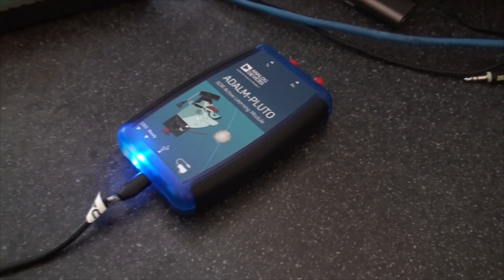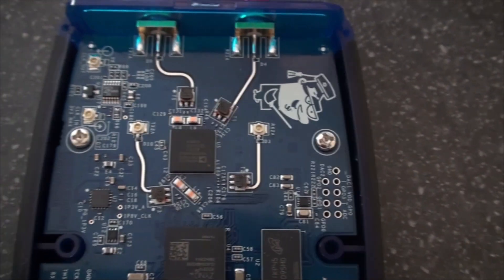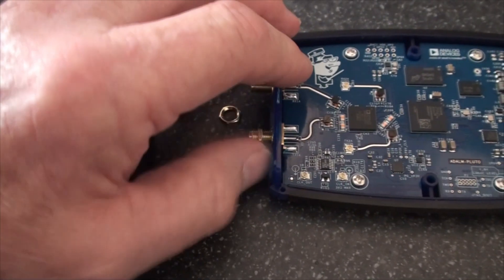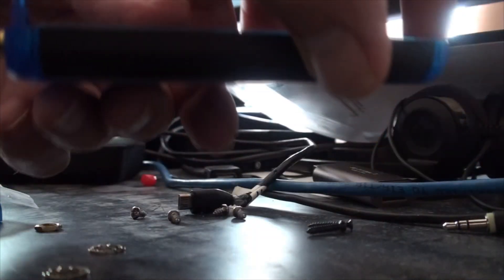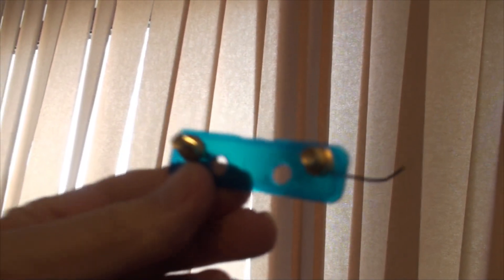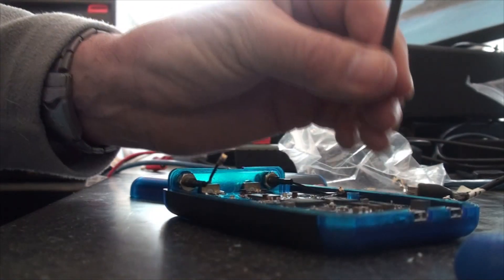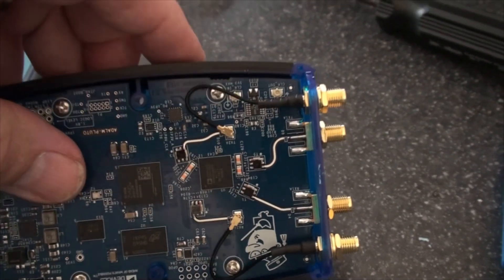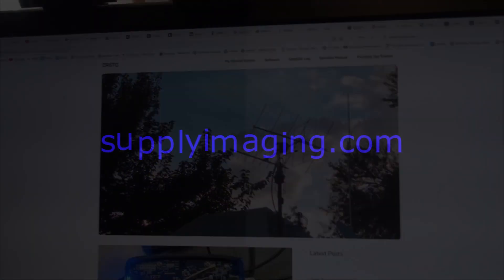Pluto second TX and RX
Pluto second TX and RX (and external clock input )
Ebay items:
Select the 5cm ones

Also you can watch this video ( not by me!! ) which is very informative: